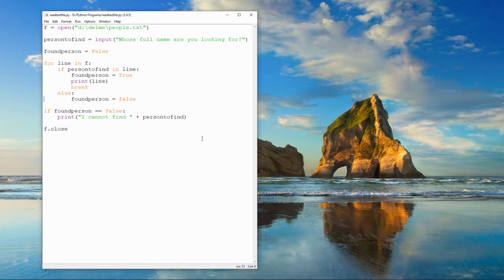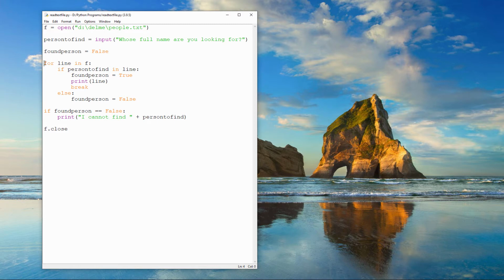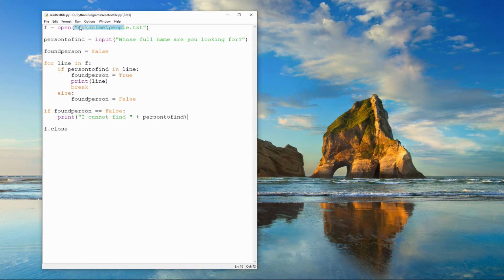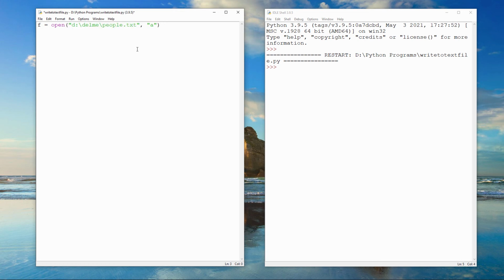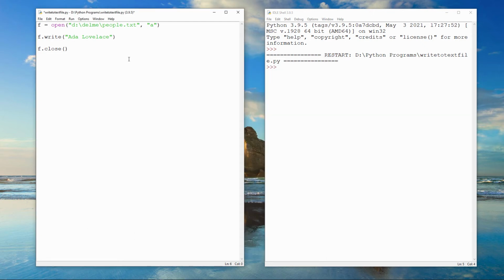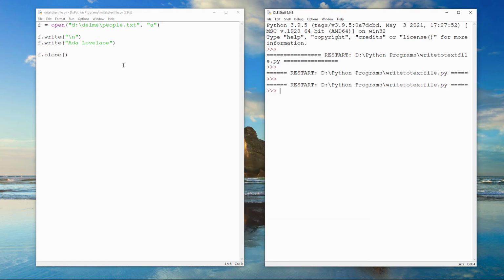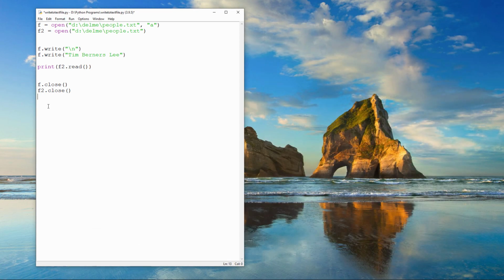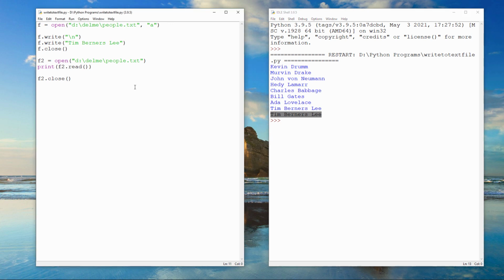Python Programming 20. Write To a Text File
This is the 20th in a course of computer science video lessons introducing programming with Python.  In this video lesson, you will learn how to create a Python program that can write data into a text file.  This is important if your application needs to save data while the application is not in use; for example, you might be making a game that needs to save high scores in some kind of leader board.  This lesson begins by reviewing the techniques for reading a text file that were covered in the previous lesson, including how to search a text file for a particular data item.  You will then learn how to use the append parameter of the open command, which will open an existing text file so that new data can be added to it, or it will create a new text file if it does not already exist.  You also will learn now to put line breaks in a text file while writing to it.  In addition, you learn about the issues associated with opening a text file for both reading and writing from within the same Python program.

Chapters:
00:00 Review - Search a text file line by line
02:51 Write text to a text file
04:07 Line breaks in a text file
04:50 Reading and writing to the same text file